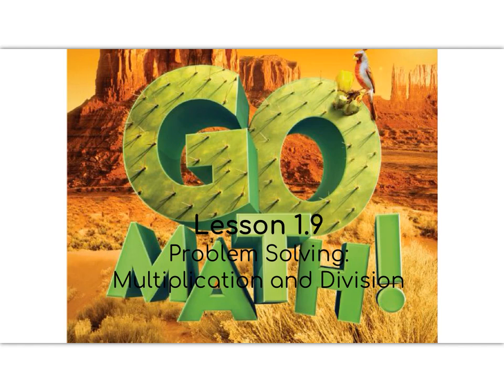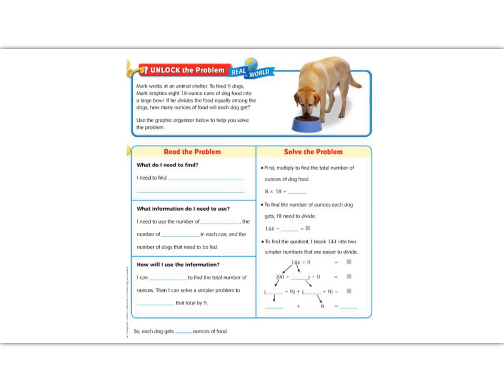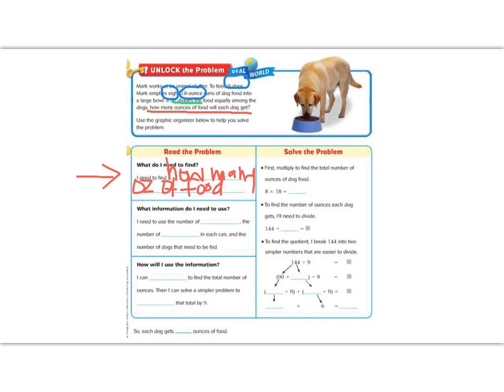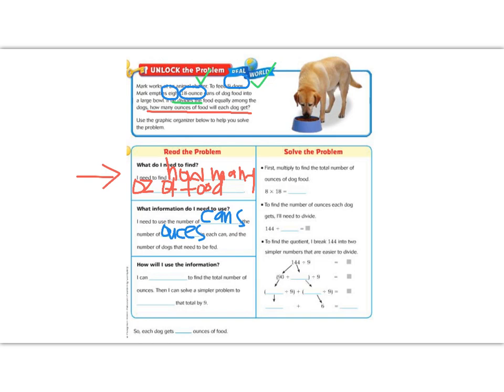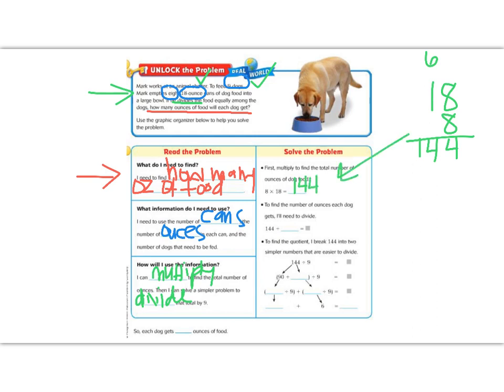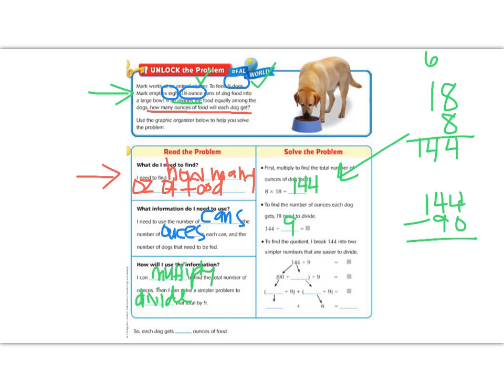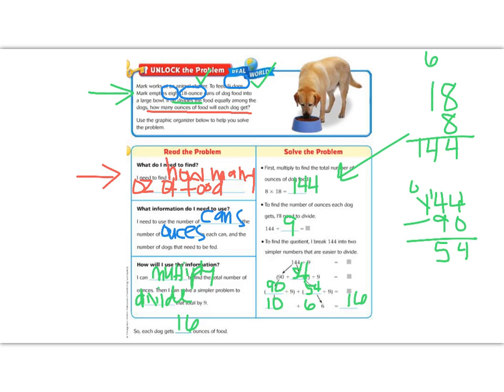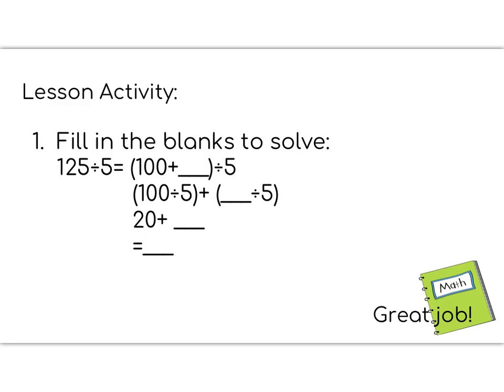Lesson 1.9 - Go Math 5th Grade